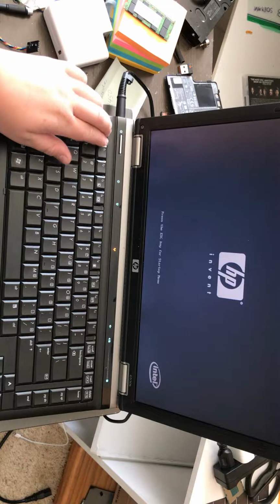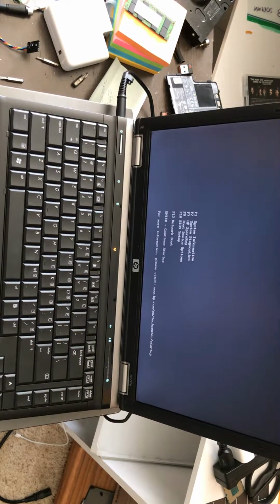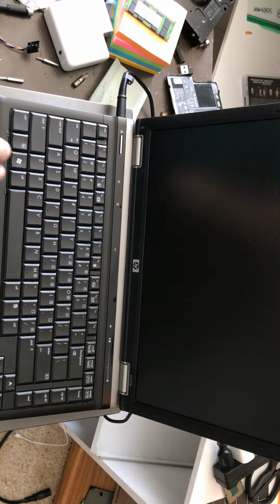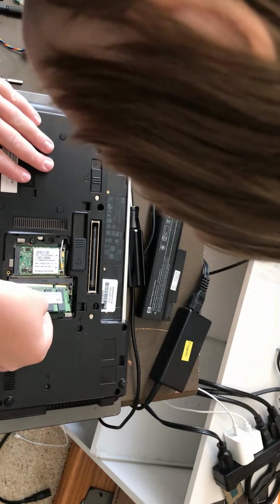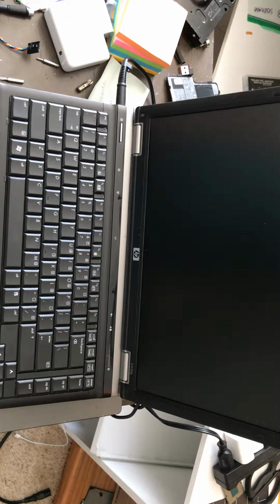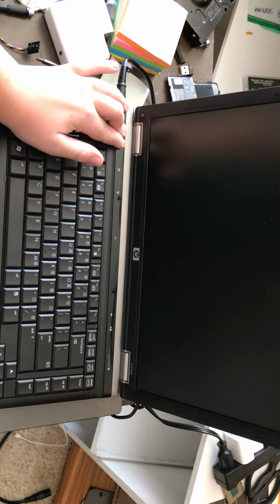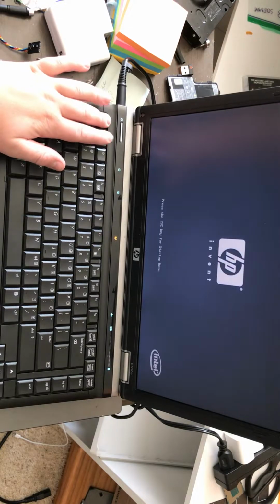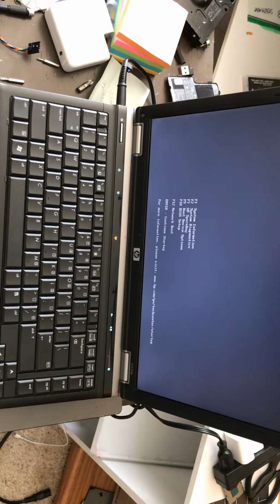How to fix the blinking caps lock and num lock key on a HP laptop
This video also applies to Compaq laptops as well